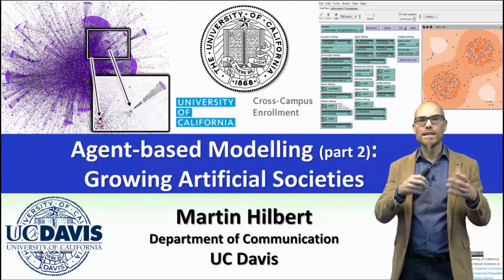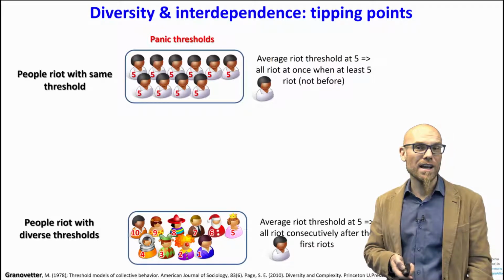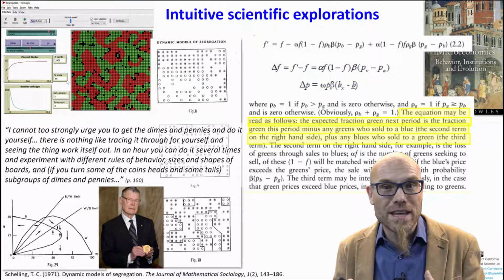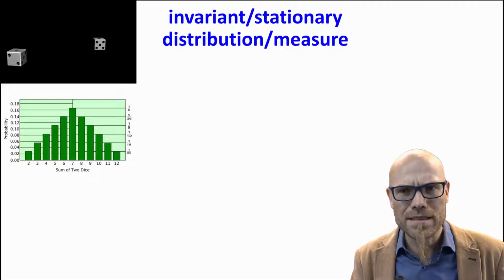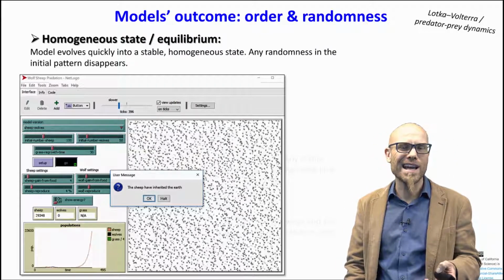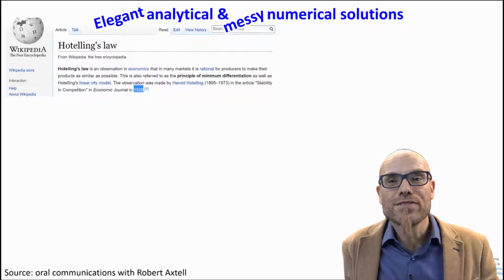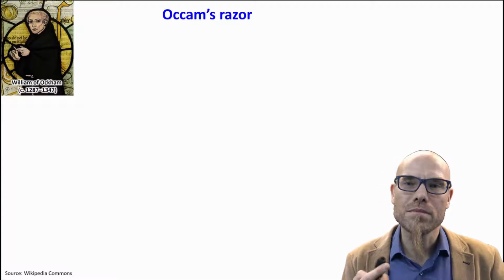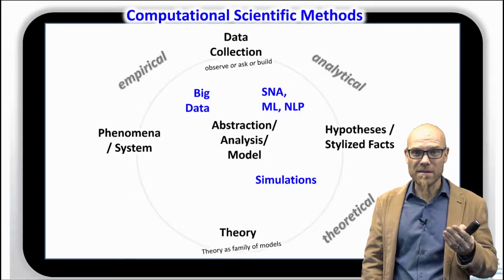UCCSS Hilbert ABM2: Agent-based Modeling - computer simulations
This lecture is part of the University of California wide online course on Computational Social Science (UCCSS), produced with input from Professors from all 10 UC campuses and offered to UC students for credit since 2018. For more on this topic, see the open Online Specialization: